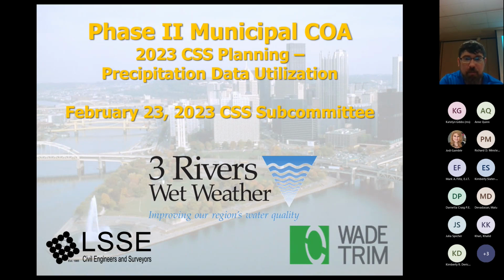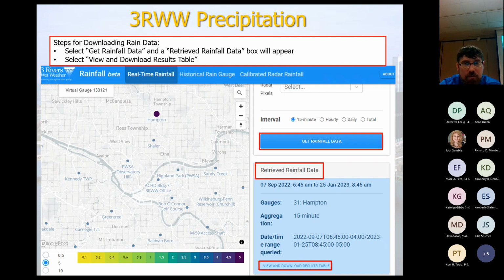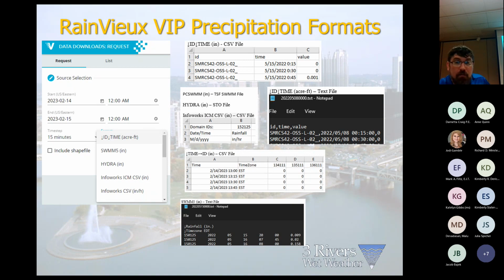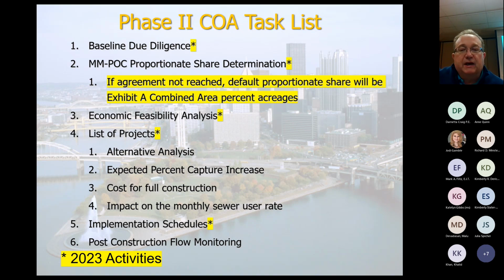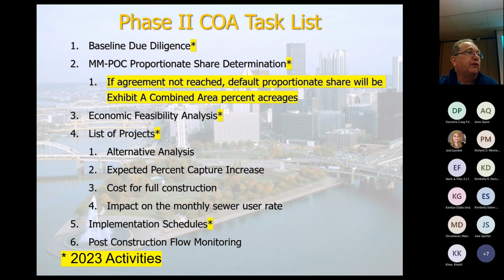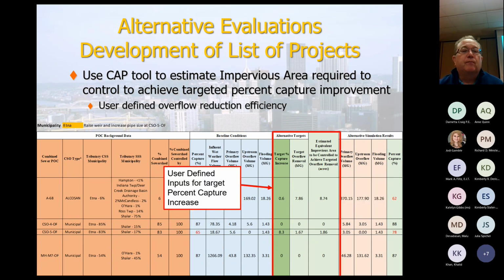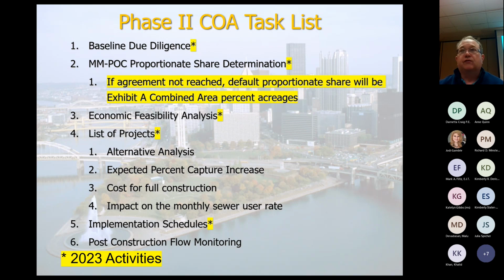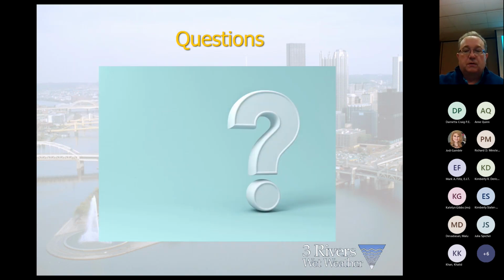CSS Subcommittee Meeting 20230223 090417 Meeting Recording